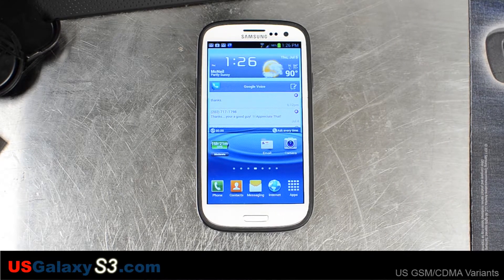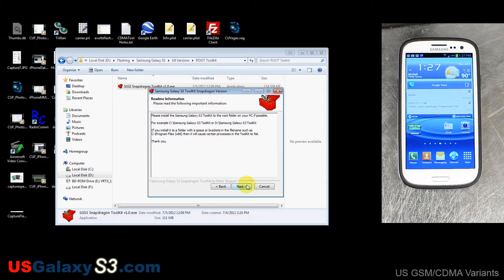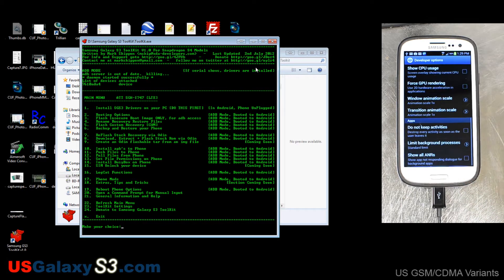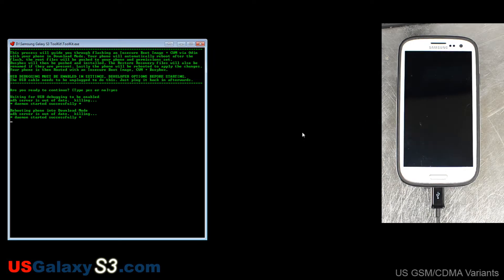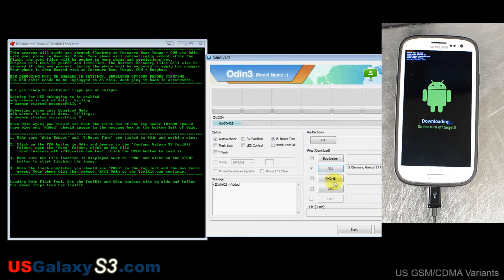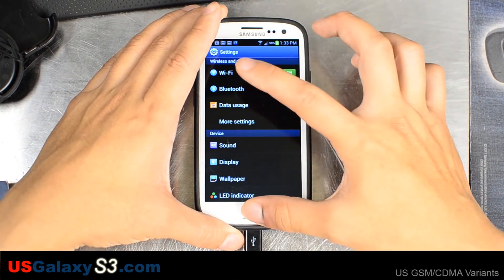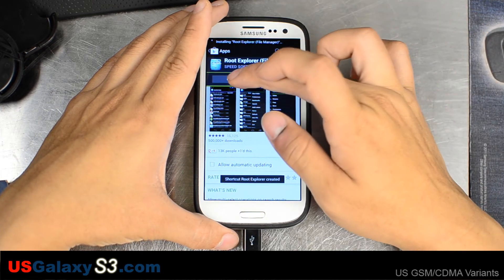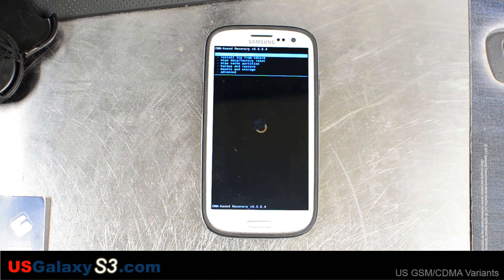USGalaxyS3.com - Samsung Galaxy S3 QCOM Toolkit - Rooting, Recovery, Busybox Install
This toolkit was made by Mark Skippen of XDA-Developers (mskip).  It supports AT&T, Sprint, and T-mobile currently.  It will probably support Verizon and US Cellular in the future.